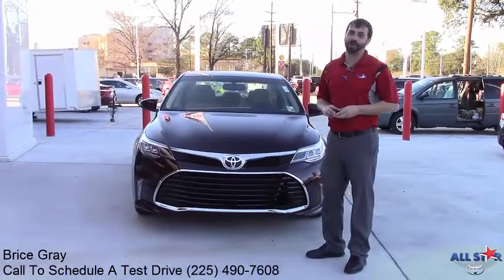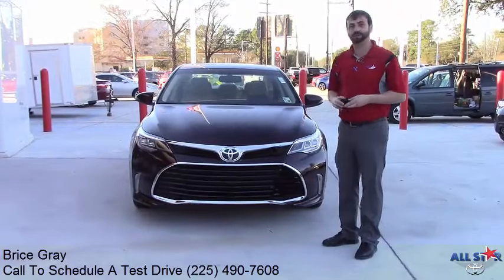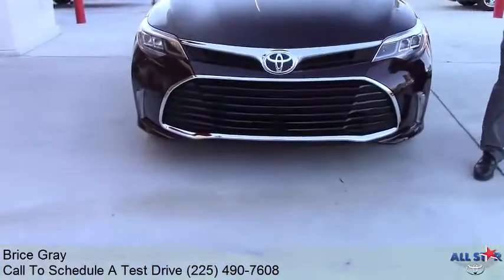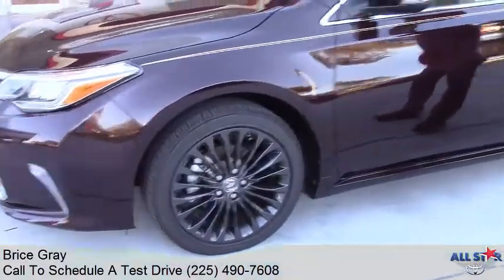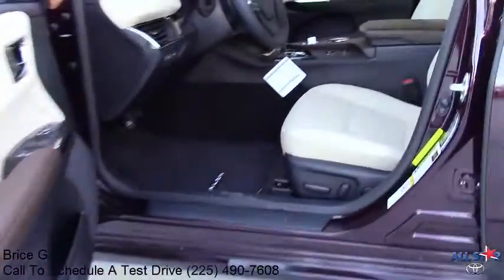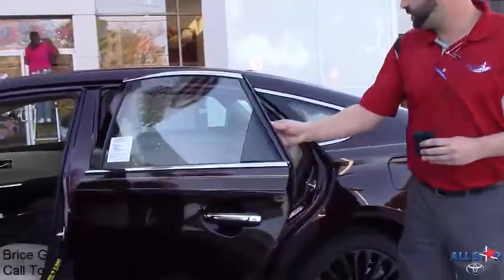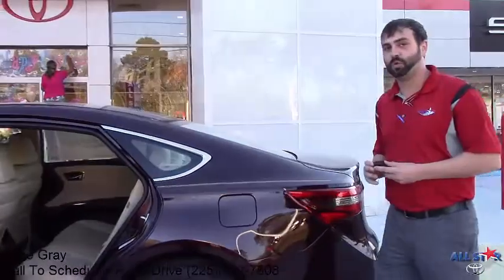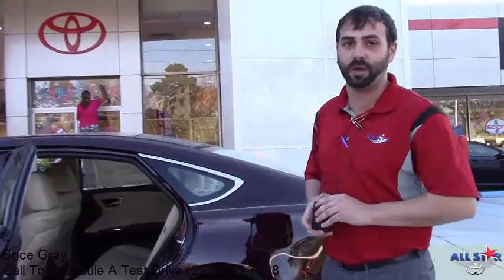All Star Toyota of Baton Rouge - Key Features on the 2016 Toyota Avalon XLE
All Star Toyota of Baton Rouge

Brice Gray at All Star Toyota of Baton Rouge highlights key features on the 2016 Toyota Avalon XLE. Key Features on the 2016 Toyota Avalon XLE  include: LED daytime running lights, 18-inch alloy wheels, leather, heated seats, memory seating, navigation, Bluetooth, rear air condition vents, and plenty of trunk space.

We invite you to come see us at All Star Toyota of Baton Rouge and see why our integrity and extraordinary customer service will prove to be second to none. We have a strong and committed sales staff with many years of experience satisfying our customers' needs. Our wide range of automotive services ensures we can make your experience as easy as possible, from purchasing to service.

9150 Airline Hwy Baton Rouge, LA 70815